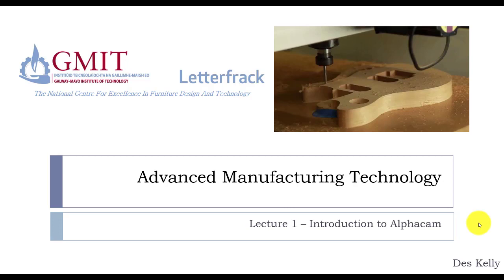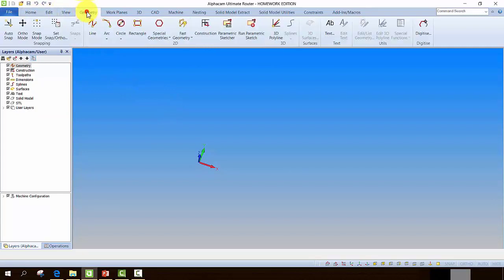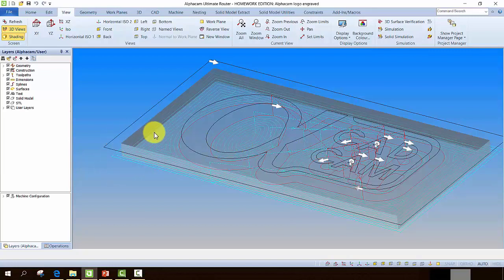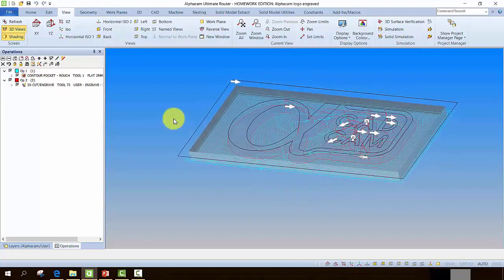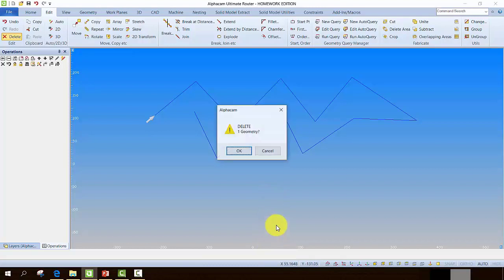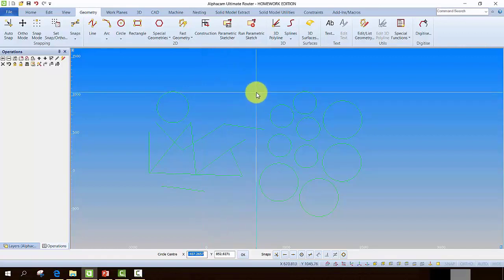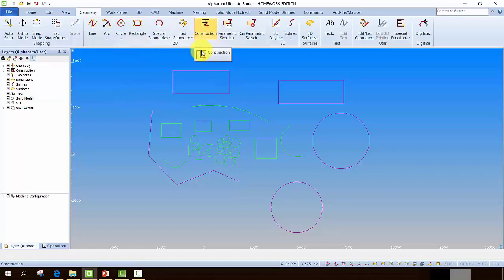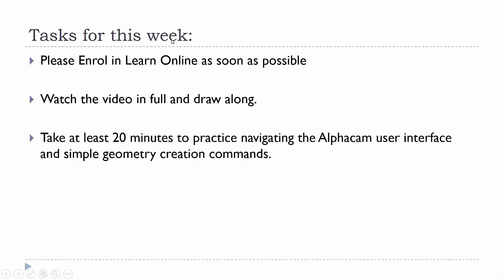Advanced Manufacturing Technology Lecture 1 Module Introduction